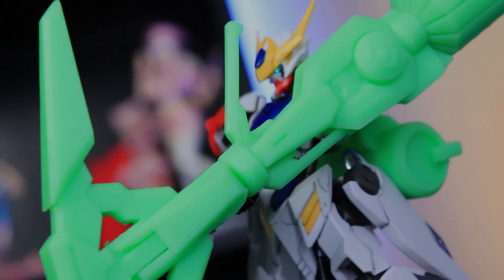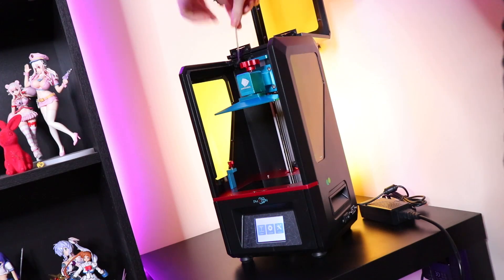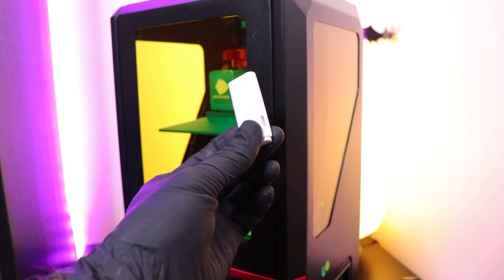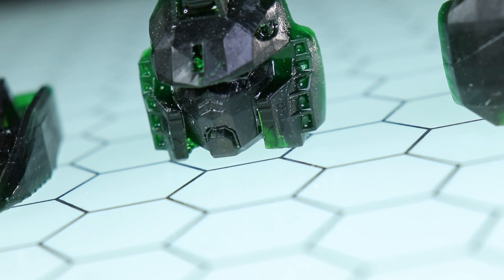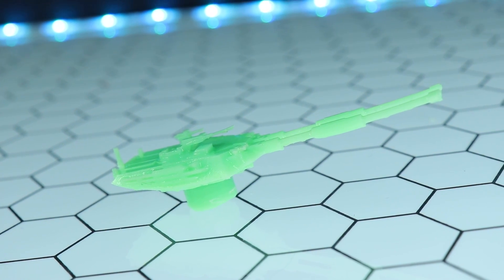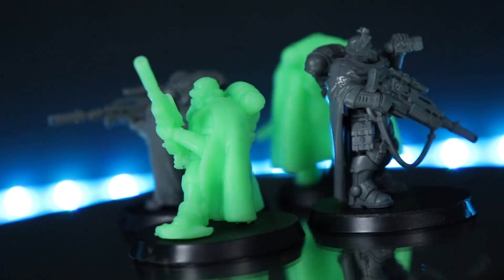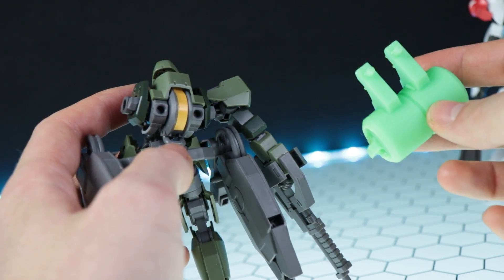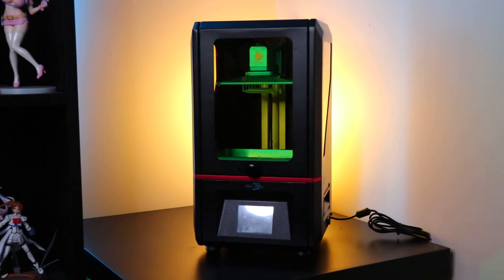DON'T TELL GJALLARHORN!!! | 3D Resin Printing for Gunpla With Anycubic Photon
Get $5 off until 12/2 with the code: ACMG